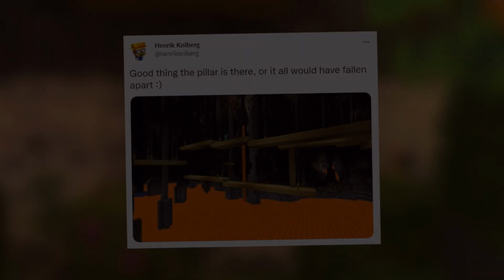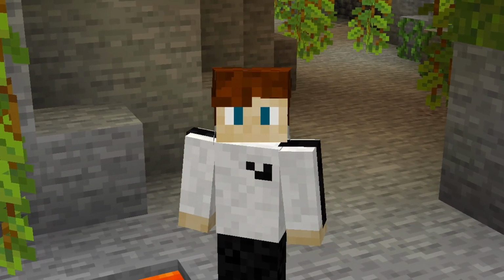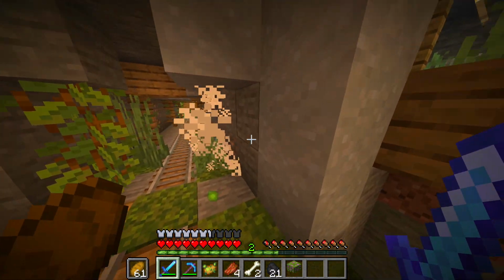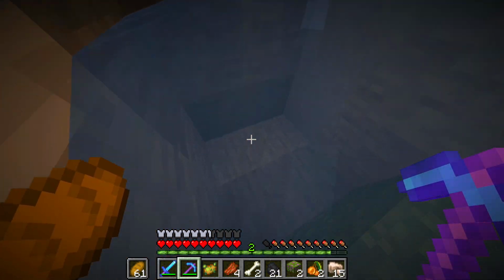New Minecraft 1.19 Structures: What Could Mojang Add? | The Minecraft Wild Update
In this video I am going to be talking about Minecraft 1.19, also known as the Minecraft Wild Update and how we could see some new and updated structures coming as a part of this amazing update.